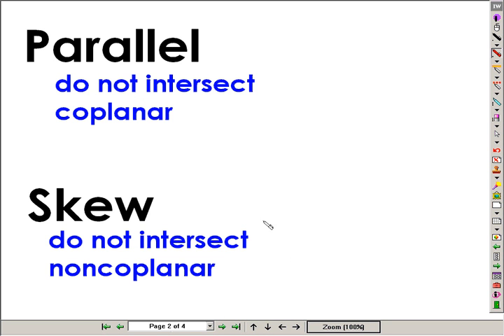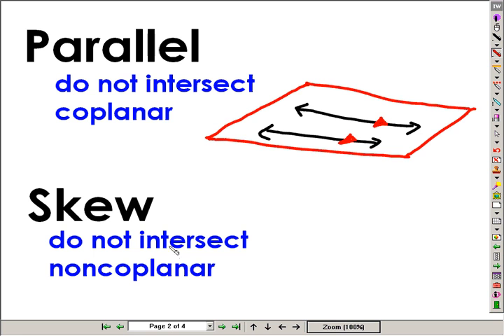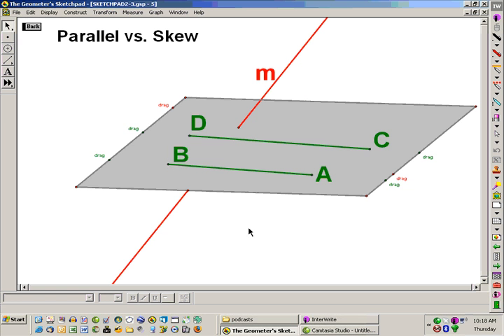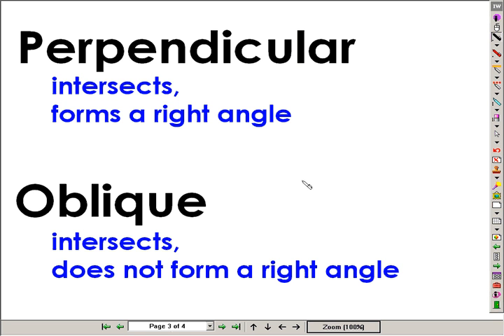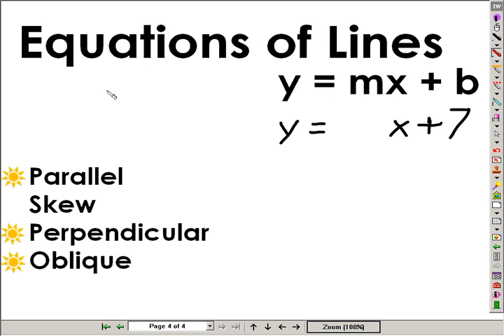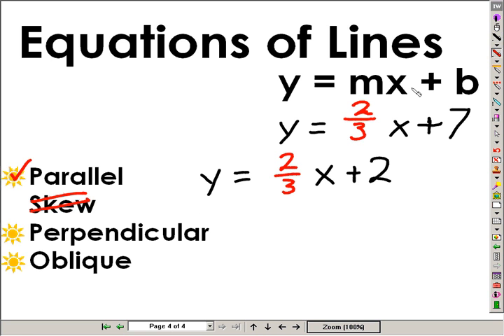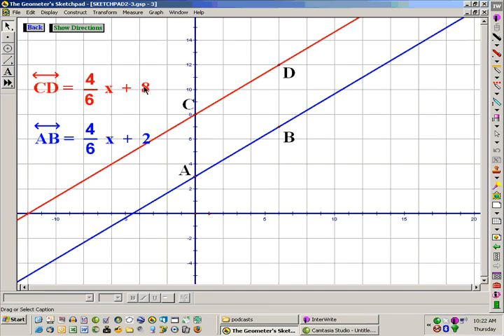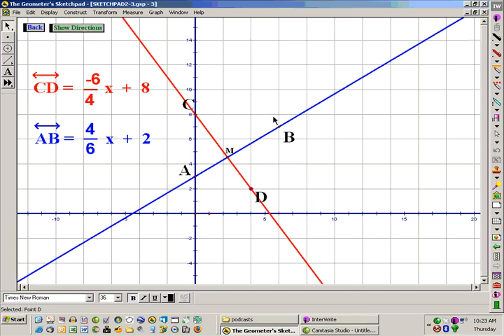Lesson 2-3: Pairs of Lines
This video explains the definitions and differences between parallel, skew, perpendicular, and oblique lines. Emphasis is placed on how to sketch these lines and their algebraic representation.

Created by Mr. Pete Anderson
Glen Allen High School
Henrico County Public Schools
Virginia